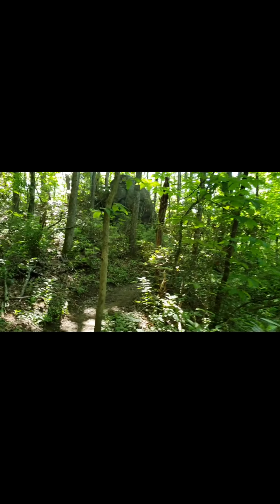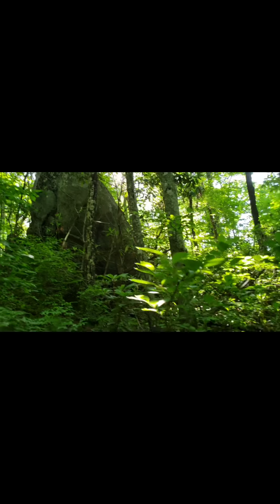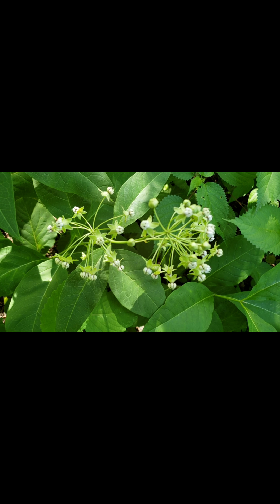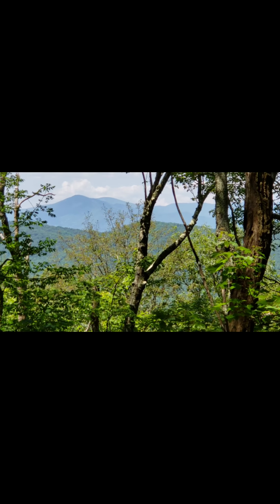Day 30. ROARING FORKS SHELTER TO TENTSITE JUNE 16, 2018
Lots of creeks.   I had my camera set wrong, sorry about that!!!